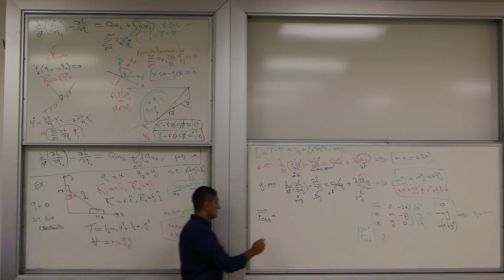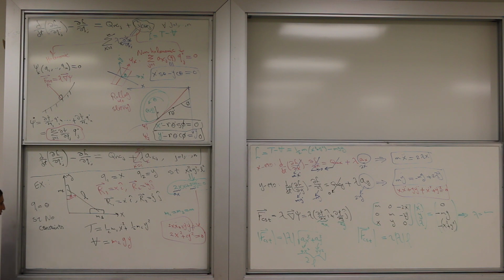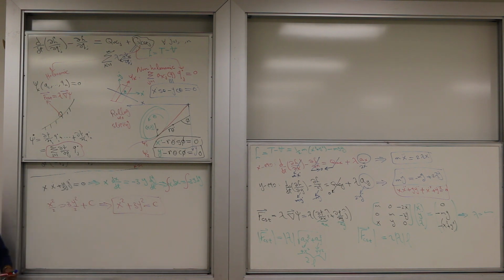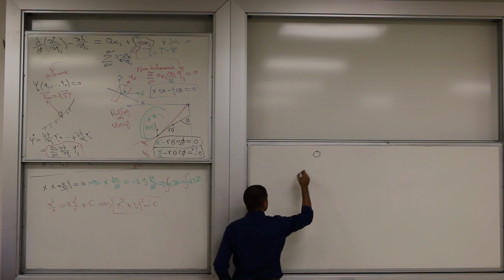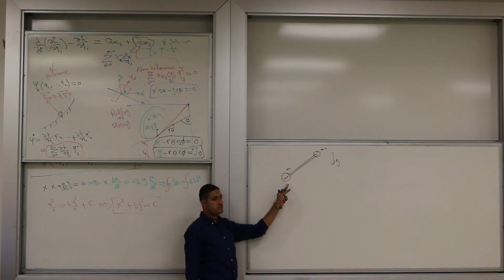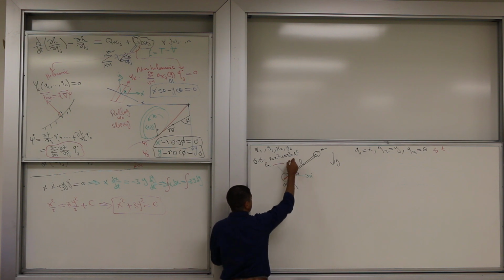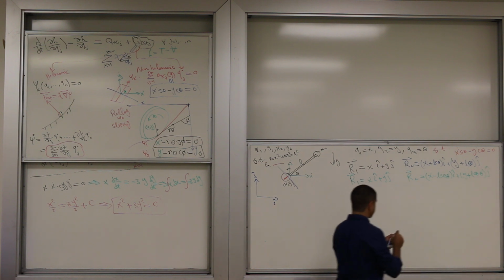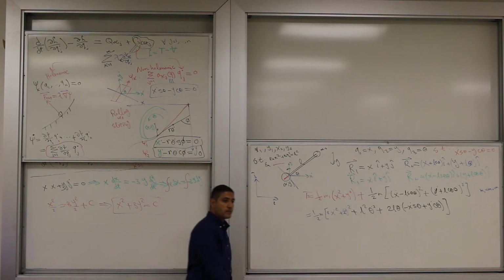Lec9 Holonomic and Nonholonomic Constraints + Conservation of Momenta Part4